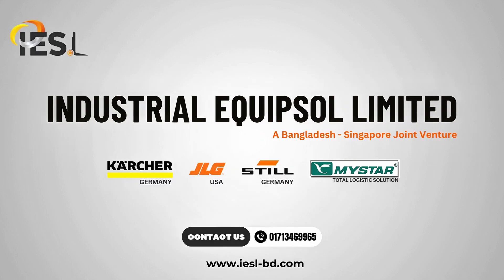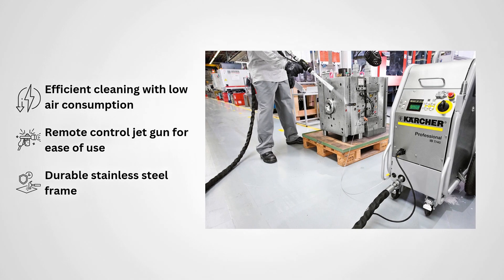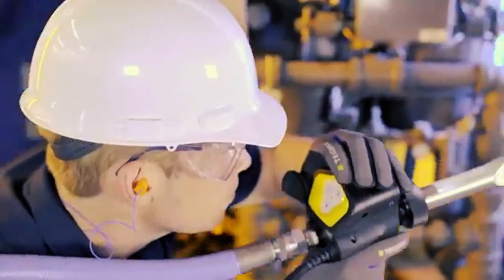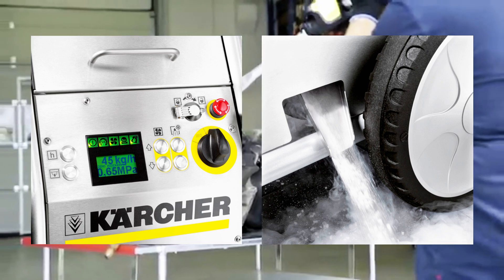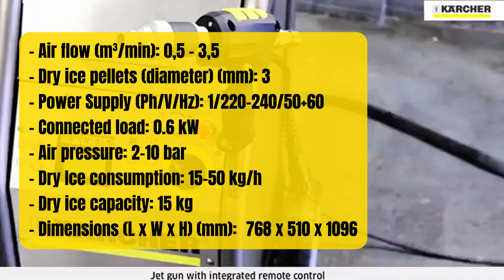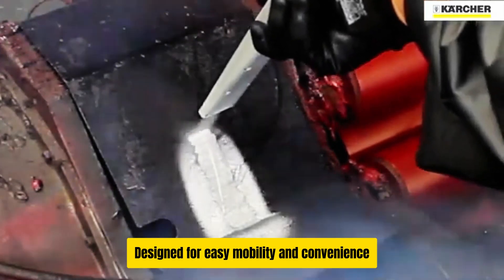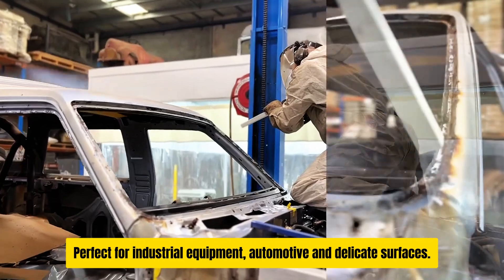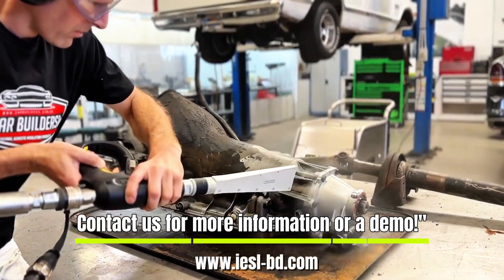Kärcher Ice Blaster IB 7/40 Adv – The Ultimate Dry Ice Cleaning Solution!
Discover the power and precision of the Kärcher Ice Blaster IB 7/40 Advanced! 🚀 This state-of-the-art dry ice cleaning machine is designed for efficiency, durability, and convenience. Perfect for industries like automotive, food processing, and heavy machinery, it offers:

✅ Optimized airflow for outstanding cleaning results
✅ Integrated remote-controlled jet gun for seamless operation
✅ Residual ice removal system to prevent freezing
✅ Safety features like an oil and water separator and ground strap coil
✅ Compact, mobile design for easy handling

Whether you need delicate cleaning or heavy-duty grime removal, the IB 7/40 delivers unmatched performance while reducing noise and air consumption.